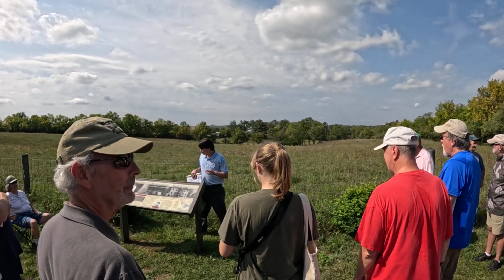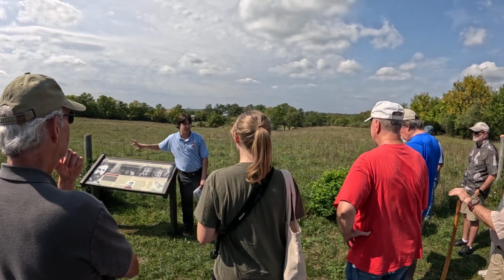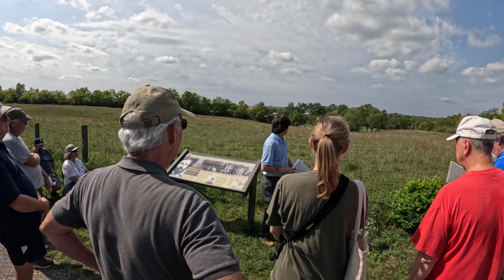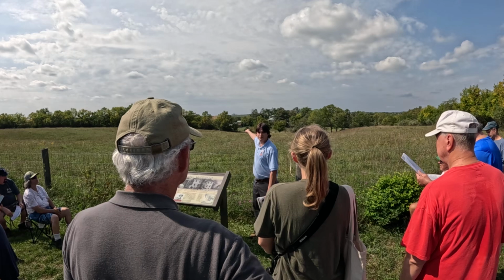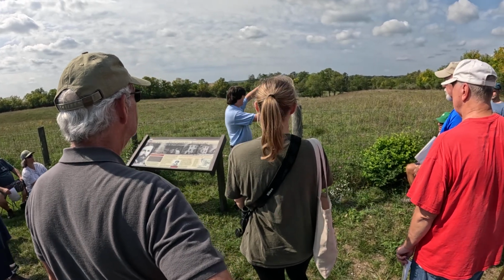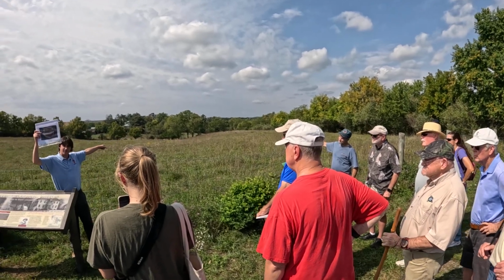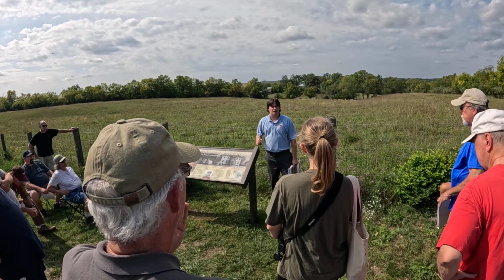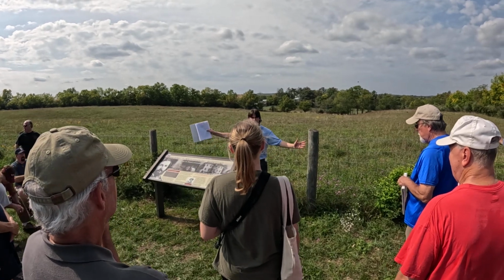Battle Walk - Action on the Huntsberry Farm led by Ranger Michael Gionfriddo Part 3 - RAW VIDEO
All this is the Raw Video of the Battle Walk.  There is no editing on my part